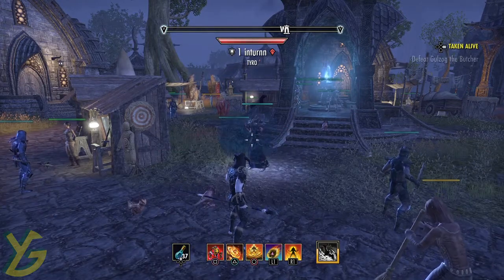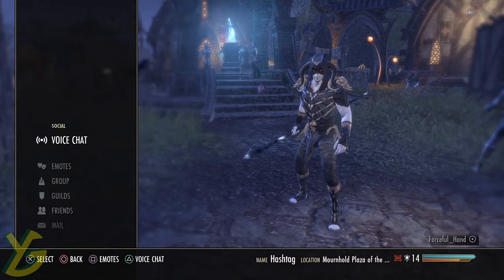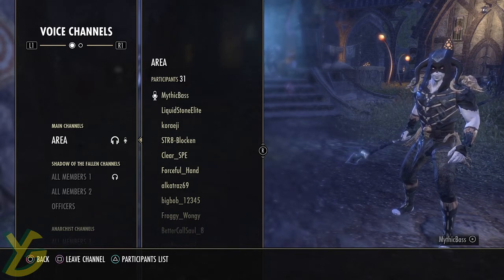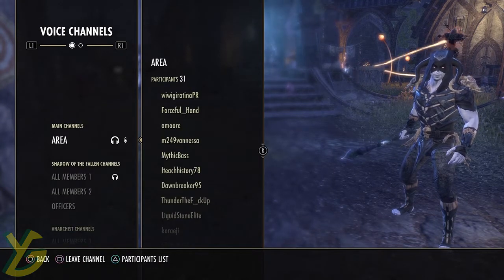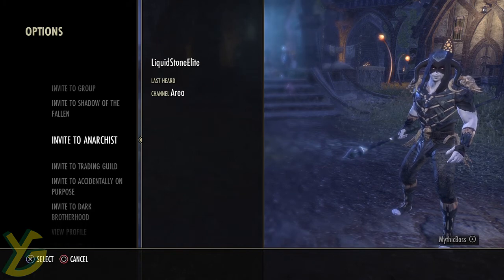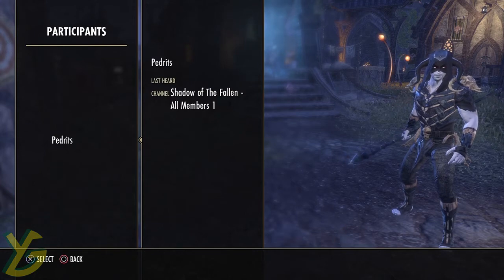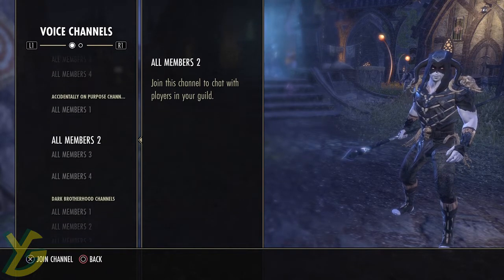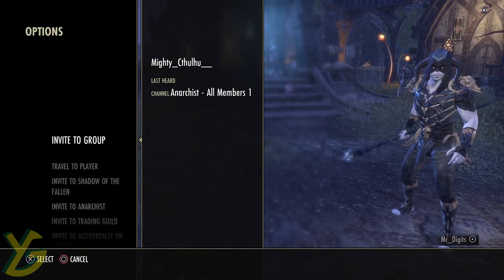Elder Scroll Online - How To Send Guild Invite (EASY)